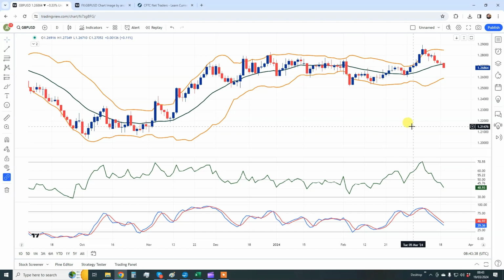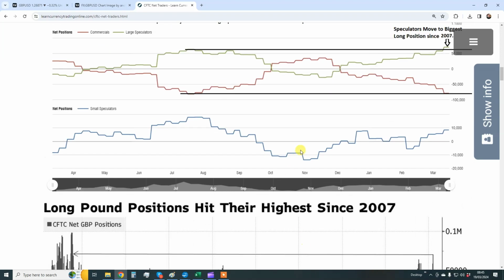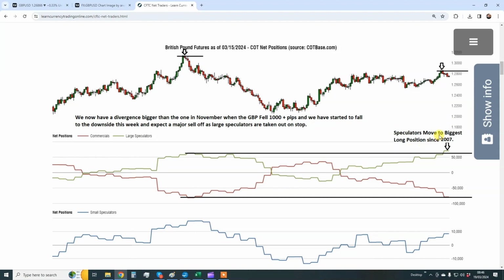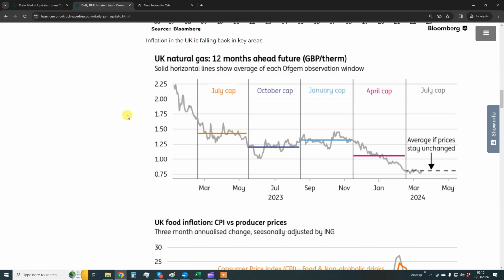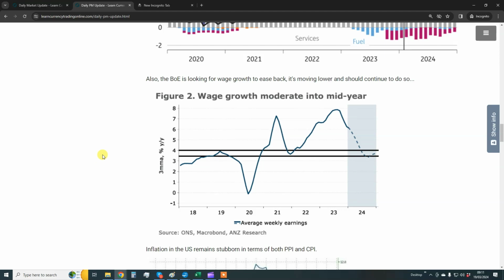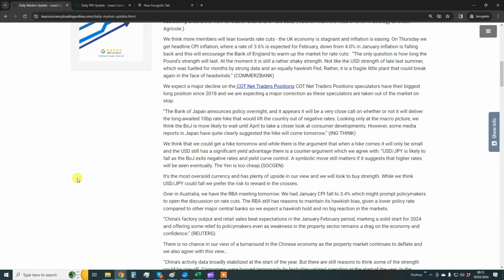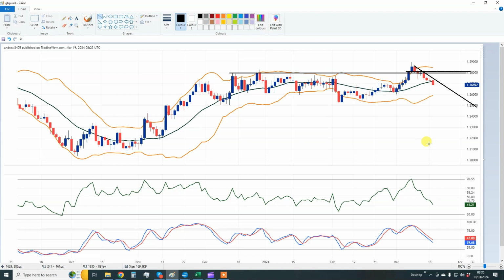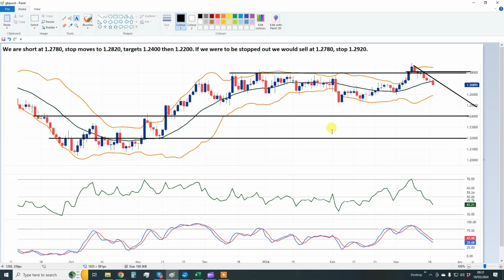Forex Sentiment Trading Strategy Simple Techniques to Catch Trend Reversals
Join our FREE mailing list for the best trade setups, FX strategies, and education, or join our Members Center